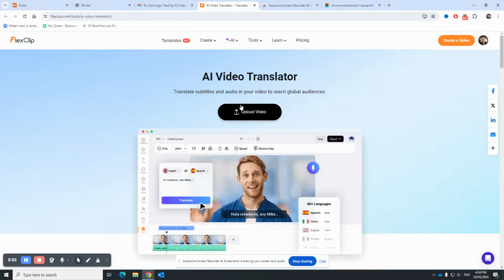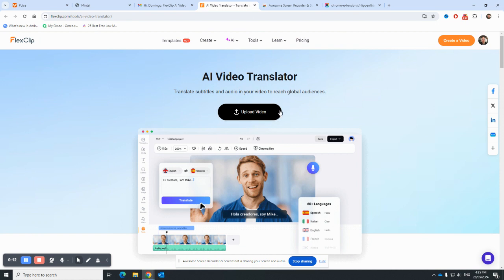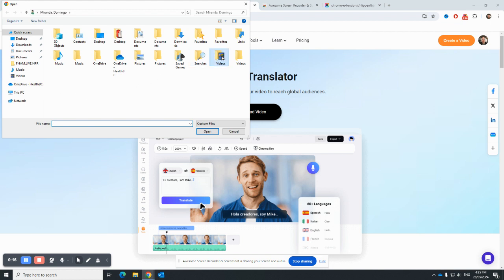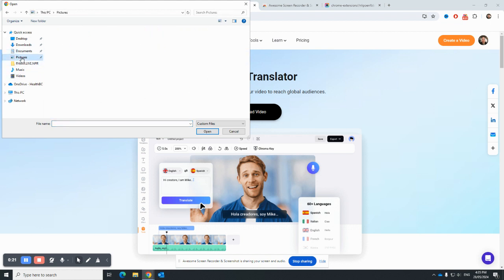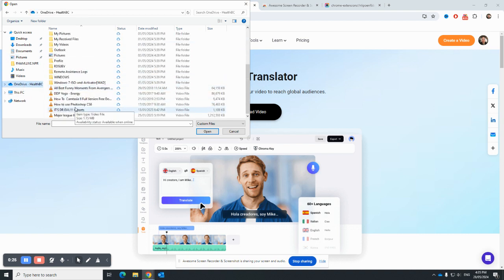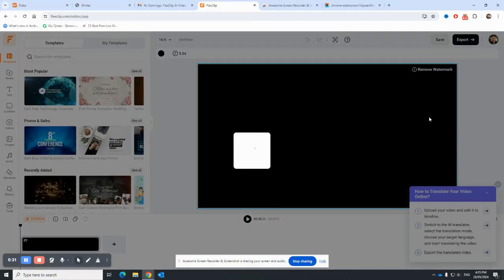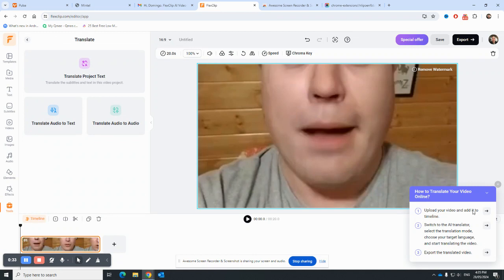Free AI Video Translator! Flexclip AI Translator for Video!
Break Language Barriers with FlexClip's AI Video Translator
Reach a wider audience with FlexClip's powerful AI video translator!

This easy-to-use tool translates your videos into over 130 languages, including subtitles, voiceover, and even text within the video.

Here's what FlexClip's AI translator can do for you:

Effortless Translation: Upload your video and choose your target language. FlexClip's AI does the rest, translating your content in seconds.
Subtitle & Voiceover: Translate both subtitles and audio for a complete multilingual experience.
Multiple Languages: Reach global audiences with support for over 130 languages and 400+ natural-sounding voices.
Accuracy & Customization: Fine-tune the translation for perfect accuracy and customize the voiceover to match your video's tone.
Make your videos accessible to everyone with FlexClip's AI translator. Try it today!